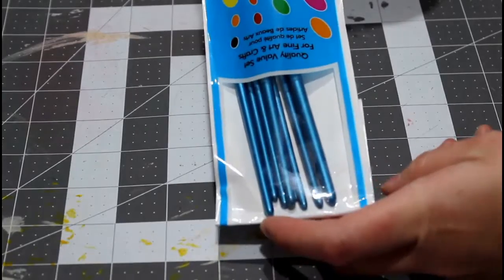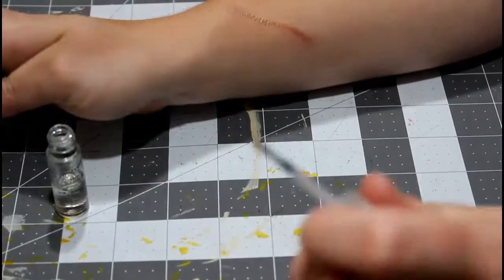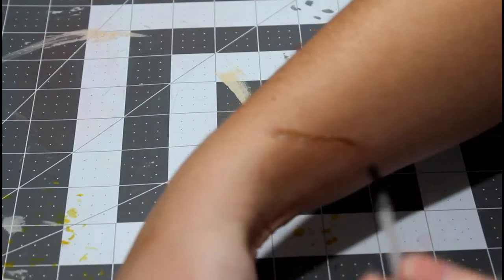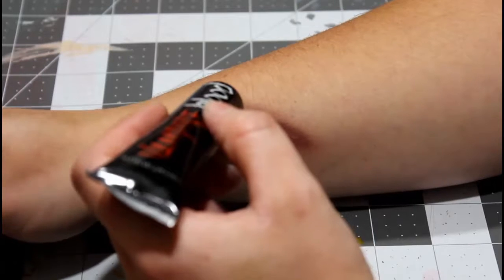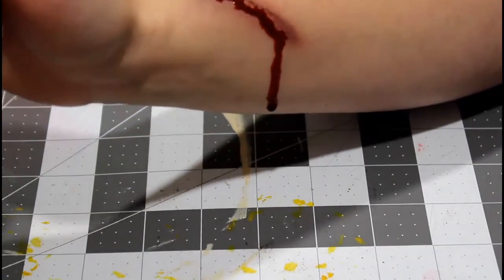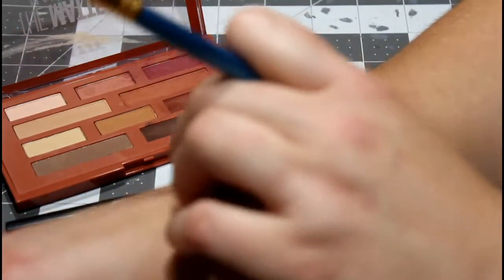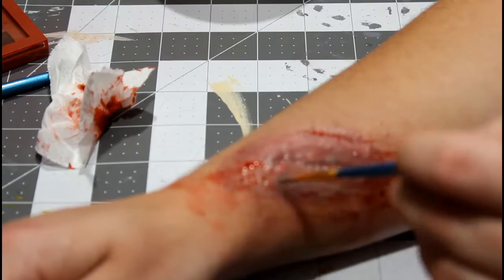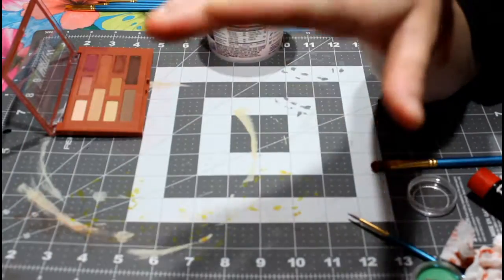Blood, Guts, and Gore make-up tutorial (Part 1)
Hay fishies, thank you again so much for watching! I'd love to see pictures of your own scars if you decide to try this tutorial for yourselves. More tips and tricks will be available in the future. I would love to hear your questions, and if you would like to see something specific in the future, please ask!

If you would like to take a break during the video please check out the time stamps to pause and come back to it later.

22:34.070
34:23.874
39:59.407
51:56.140

Also please comment Hah hah hah ch ch ch if you made it through the whole video. Everything counts! How do you think things are going? Can you see the improvement already?

We post every Saturday so as always stay tunad in!

Bullsharkbait Art is a YouTube channel about art and art tutorials. We want to bring you fun projects, as well as tips and tricks for art and cosplay trade. We are always open to suggestions so if there is something you would like to learn please don't hesitate to ask!